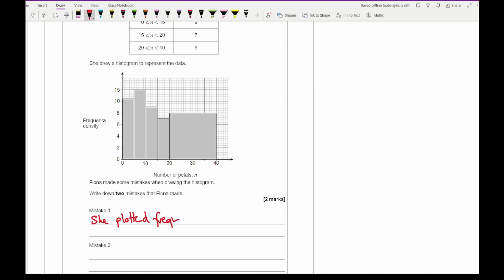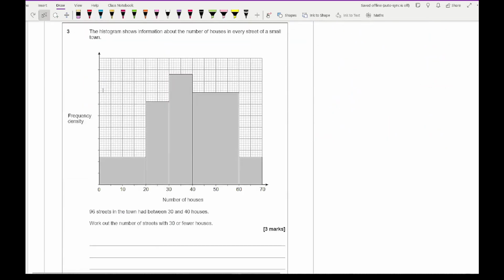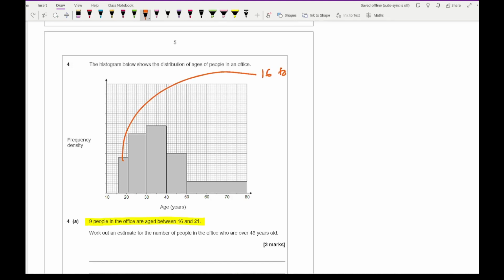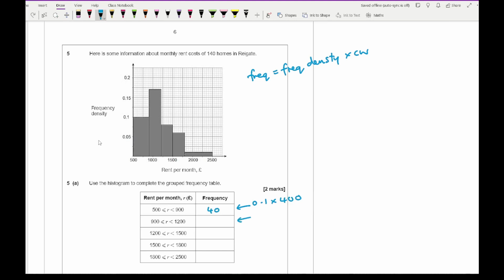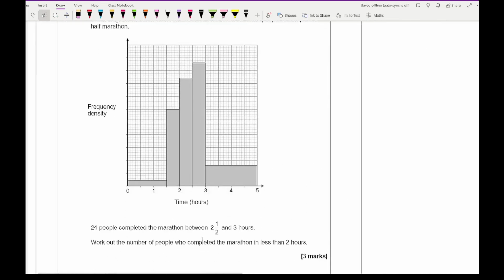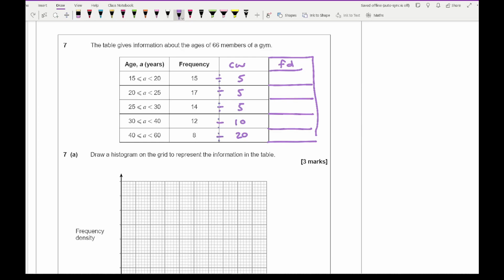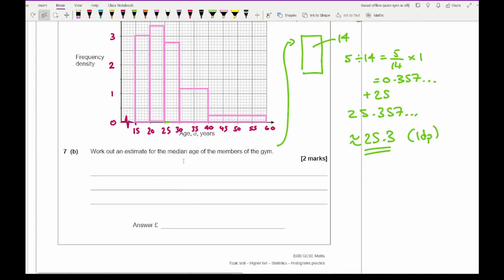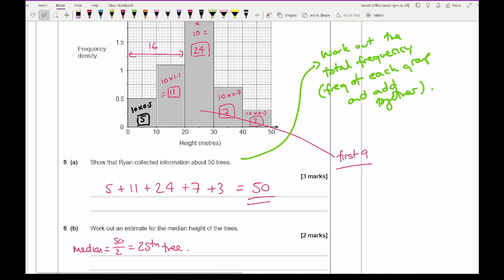GCSE Maths Revision: Histograms 2 (Harder Questions) Topic Test [NEW 2023]